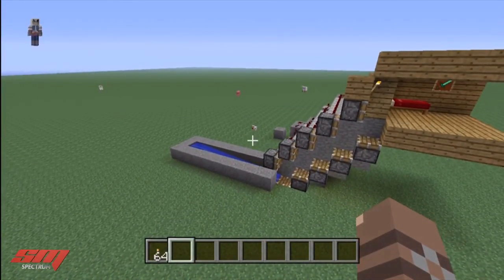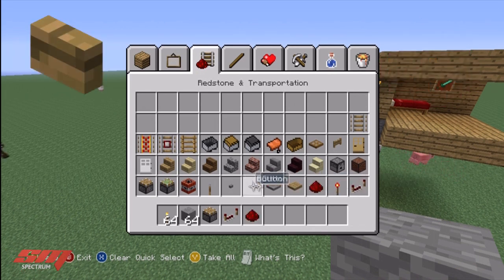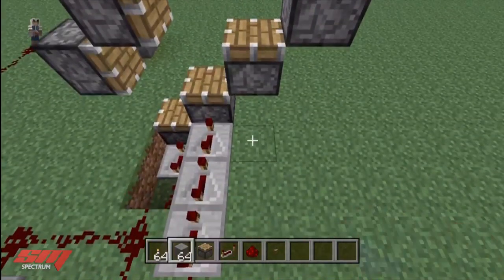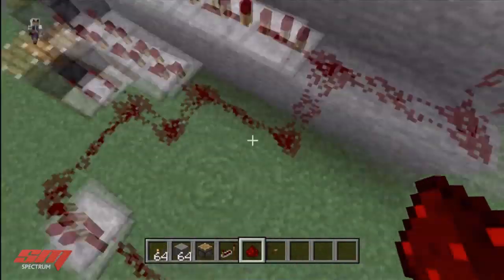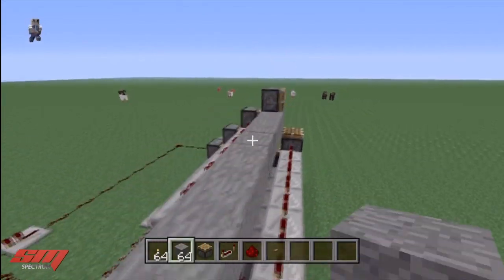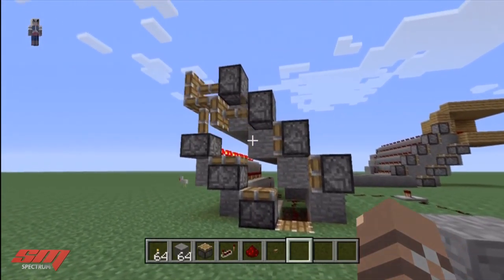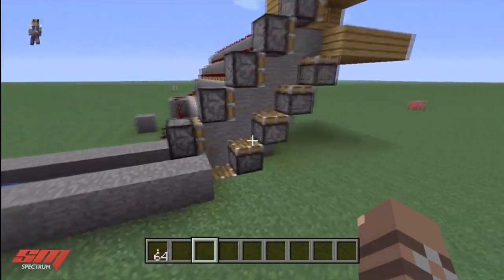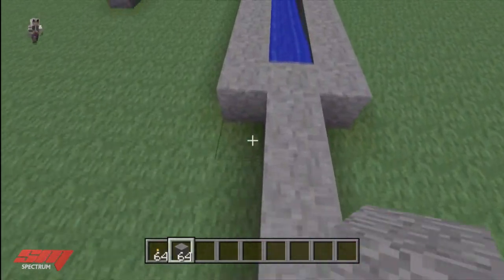Minecraft Xbox 360 Block and Item Elevator for Automatic Farms!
Hope this helps!  Any questions?  There's a comment section for that!  Can we get 100 likes?